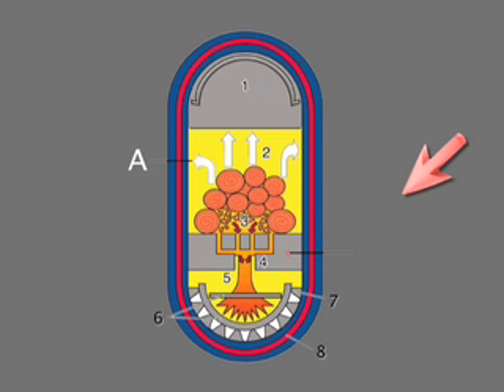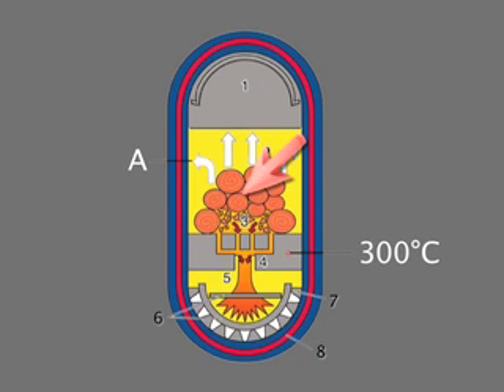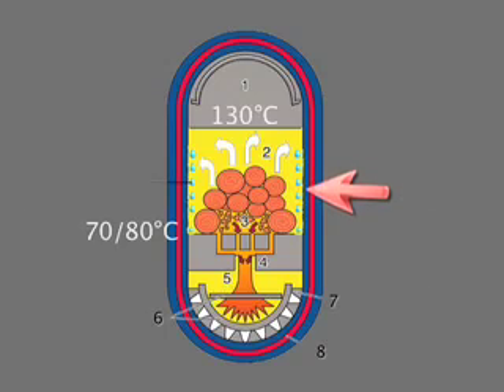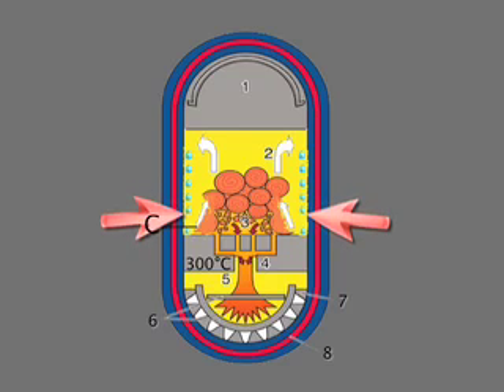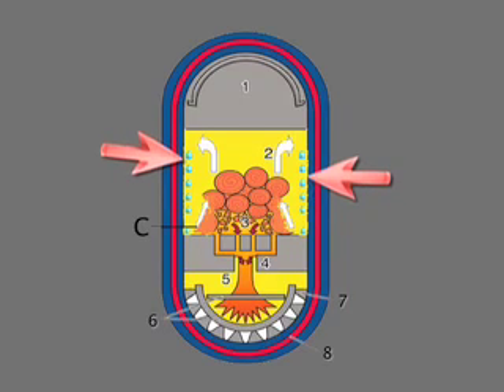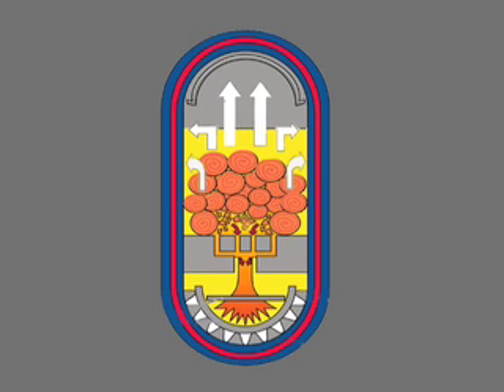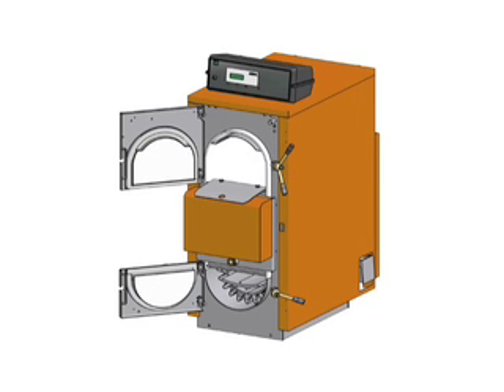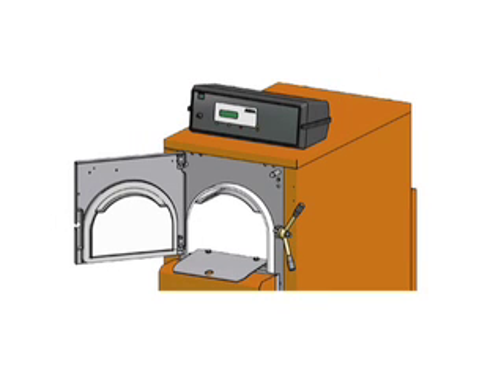The phenomenon of corrosion into the gasification boilers (ENG)